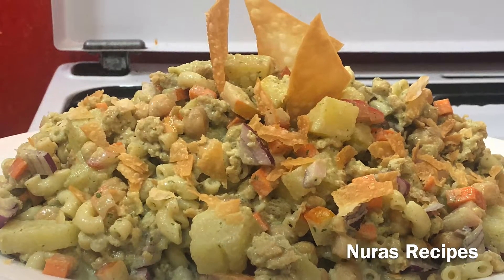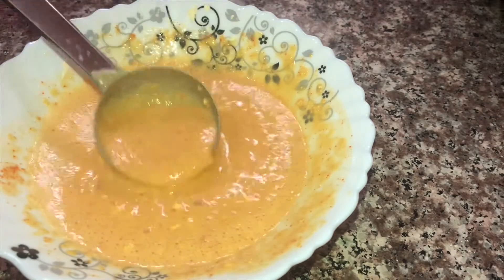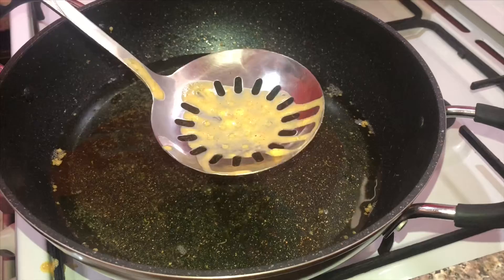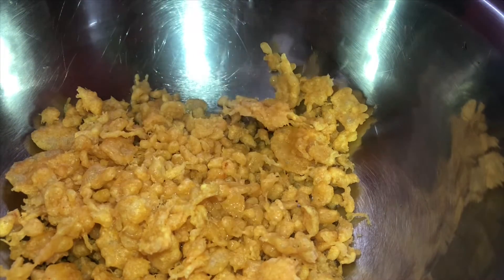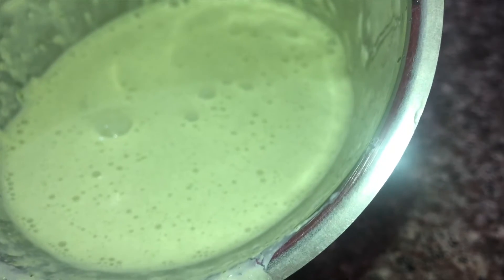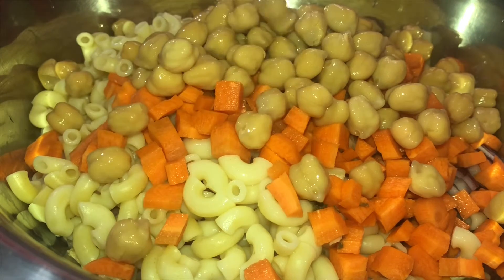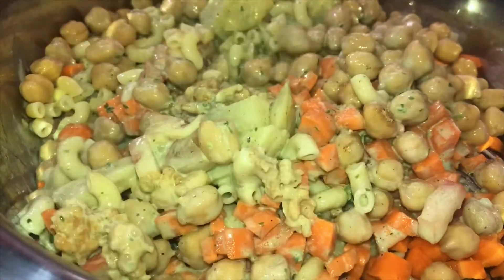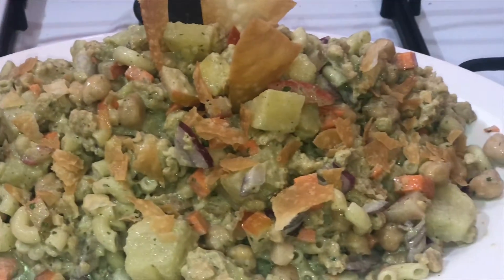ചൂടുകാലത് തണുക്കാൻ നല്ലൊരു സാലഡ് || Boonthi Salad in Yoghurt || Nuras Recipes No:- 65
Ingredients:-
Salt
Yoghurt- 1 cup and 1/2 cup water mix together
Mint - one handful
Coriander leaves- one handful
Green chilly-1
Boiled potato- medium-2
Boiled white chickpea- 1/2 cup
Onion  - small-1
Carrot - 1
Tomato- 1
Macroni -1/2 cup

Preparation:-